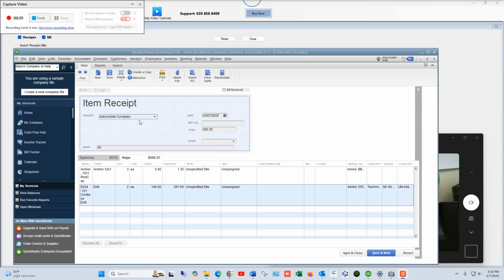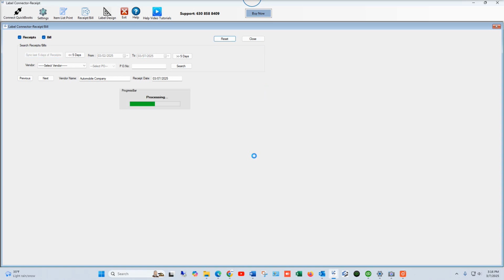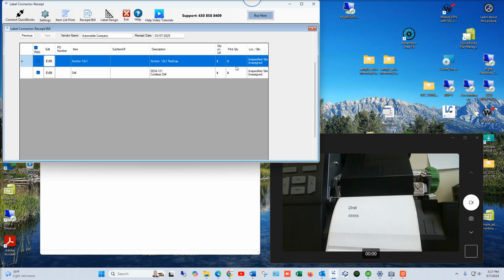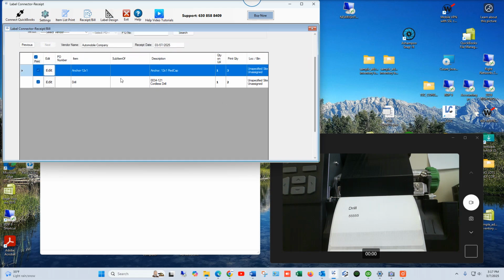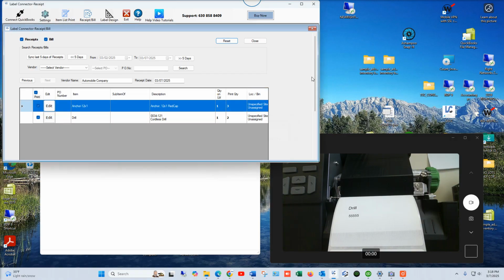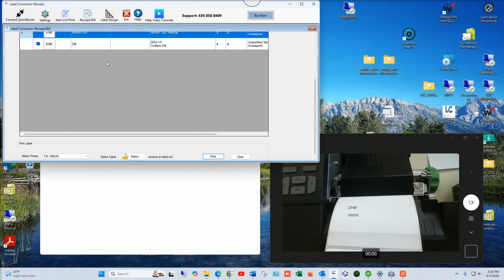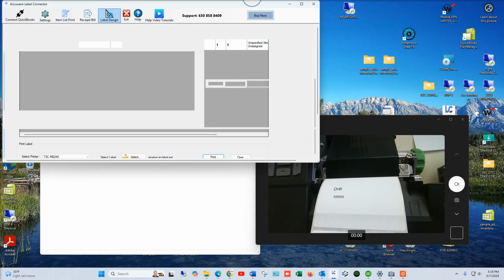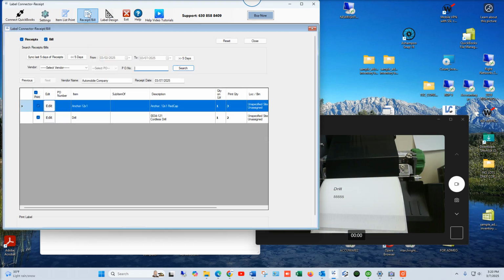Print Labels with Serial Numbers from QuickBooks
Video describes how to use Label Connector for QuickBooks to print serial number labels from QuickBooks Item Receipts data. Place separate serial numbers on each label automatically using a thermal label printer.